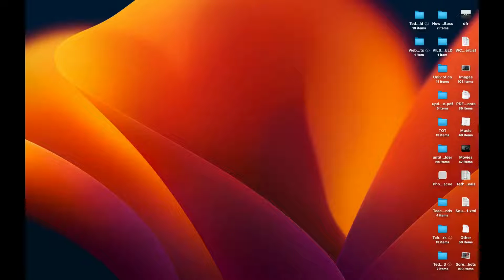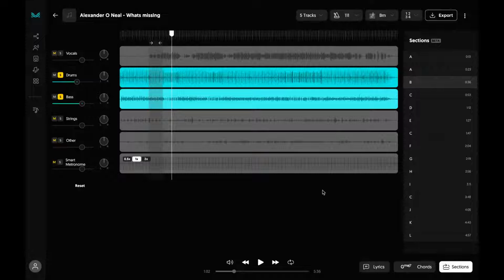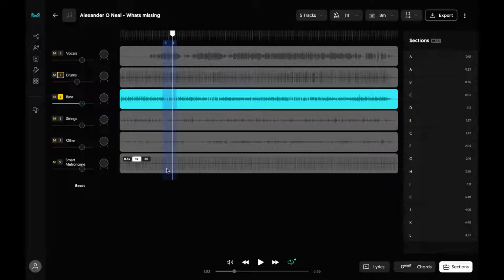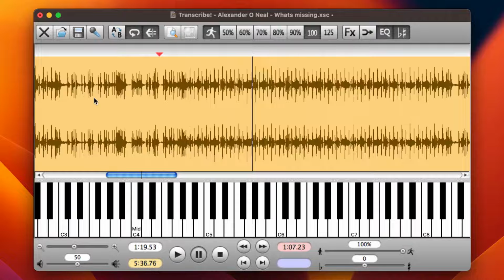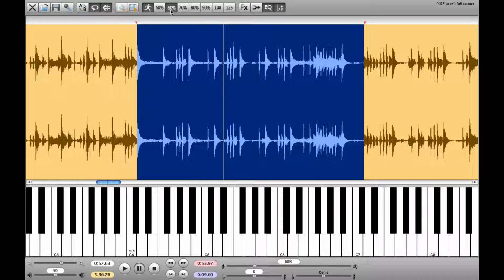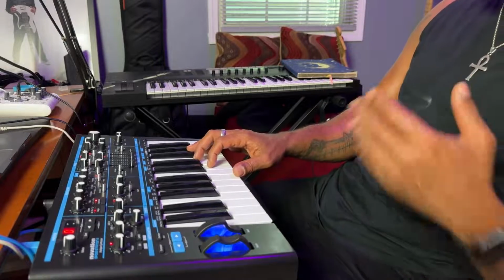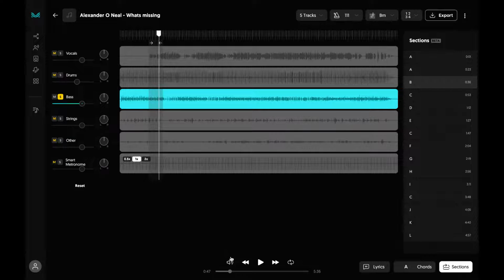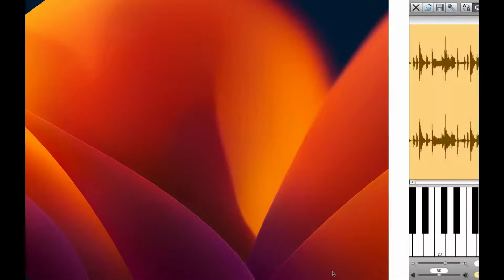Transcribe! Vs. Moises AI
But which comes out on top between Transcribe! Vs. Moises AI I think both are incredibly dope but each is missing key features and I wish that they would combine forces!

moisesapp is the clear winner win it comes for separating tracks. transcribe doesn't do this at all but allows for much more granular control over the wav forms.